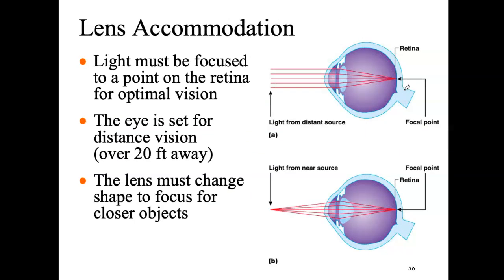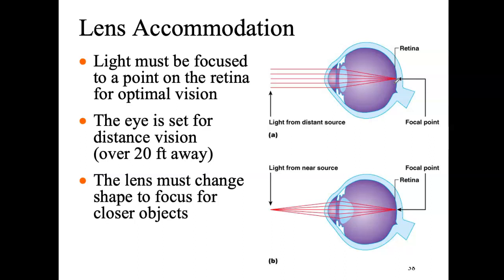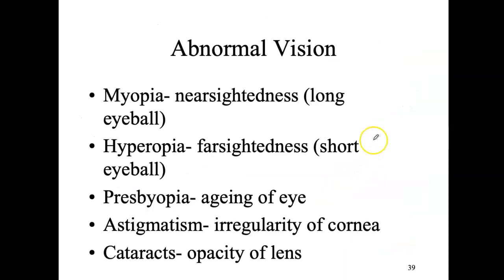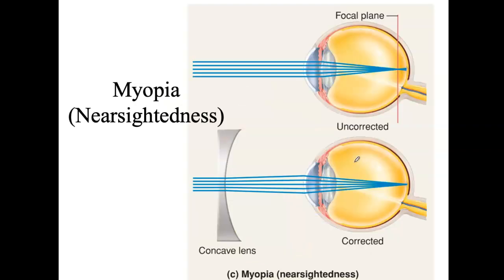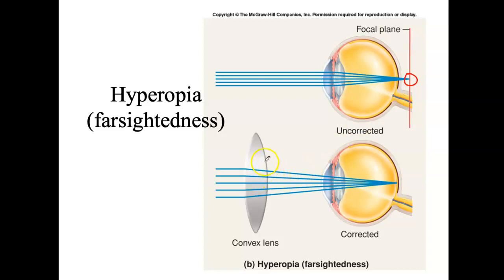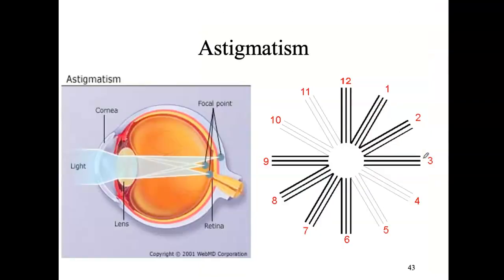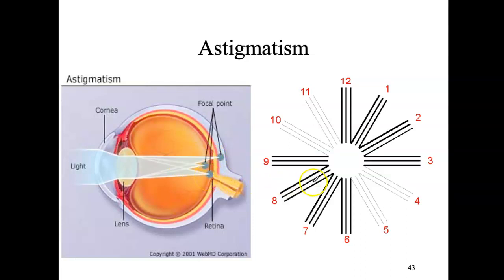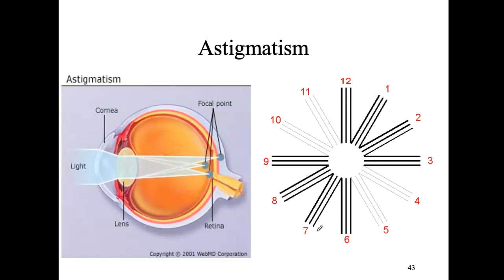Bio4_Module10_Ch17_Senses 8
Pathologies of the eye